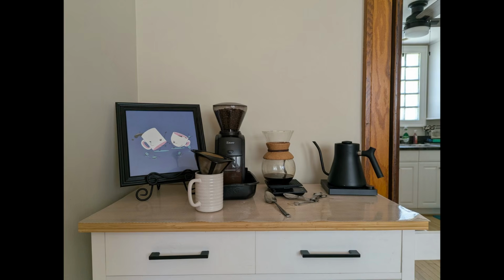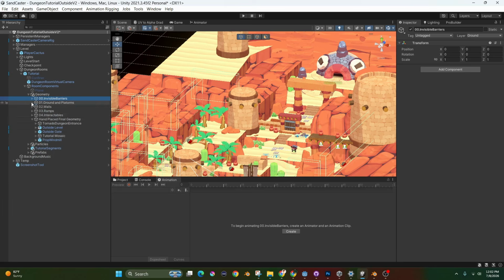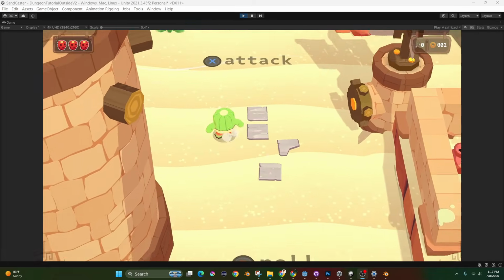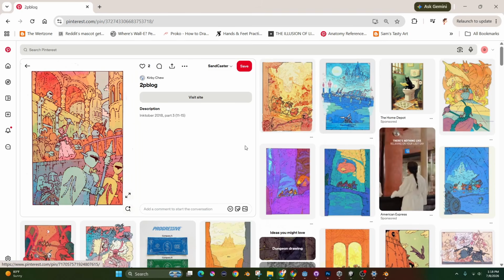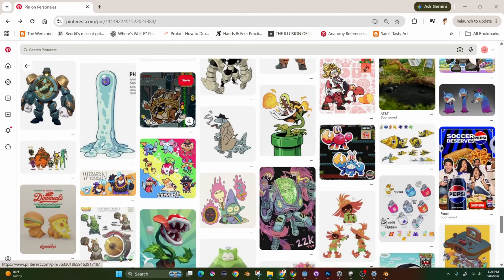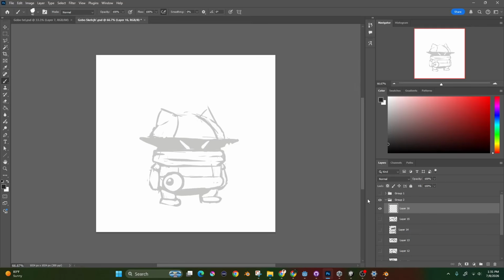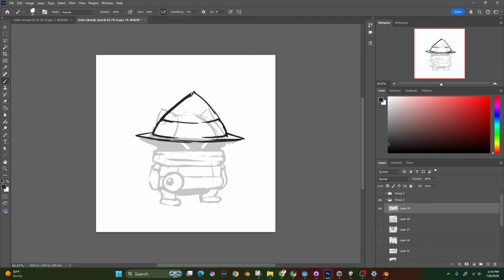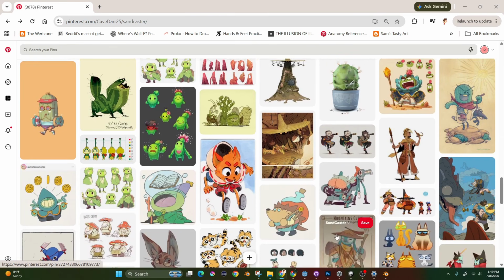Sandcaster - My Arch-enemy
In this session a battle and defeat my arch-enemy, exporting files. There's also some enemy brainstorming and a dog.